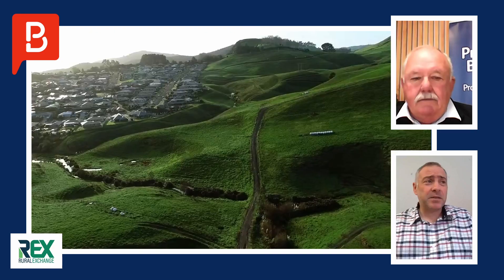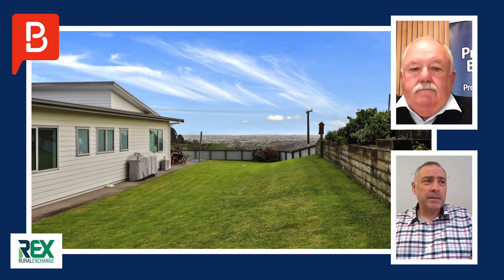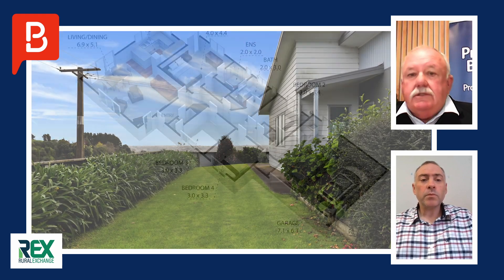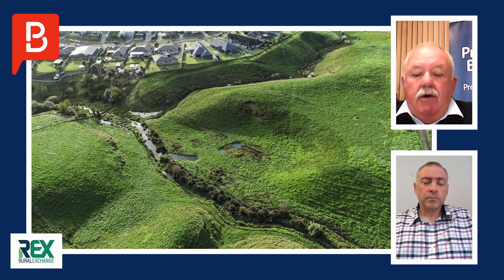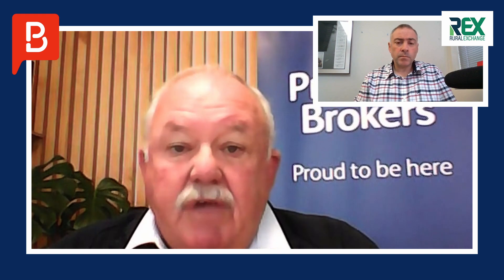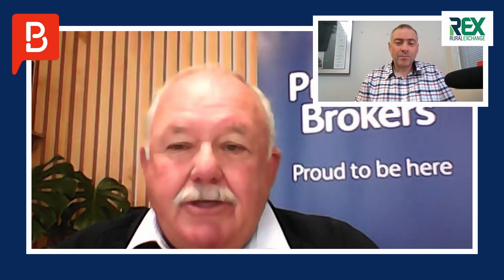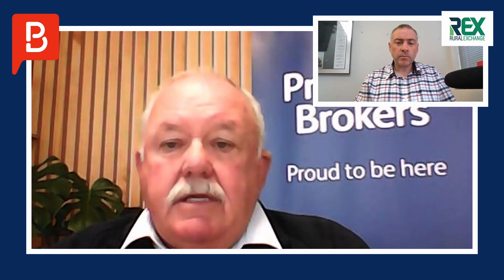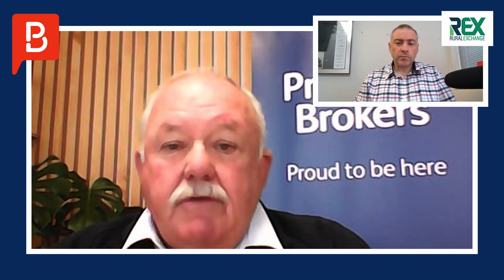Rural Property of the Week - 307 Waitaha Road, Welcome Bay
This week's property is located on the Tauranga city boundary and is a great opportunity to land bank for the future and come to us from Tauranga Rural Sales Consultant, Peter Foley.

The property consists of 57 hectares of clean farmland in the popular surrounds of Tauranga, complete with superior views, as well as a modern four-bedroom home, shedding and more.